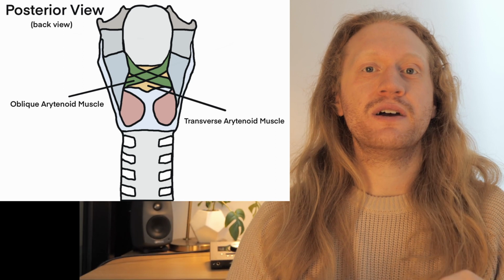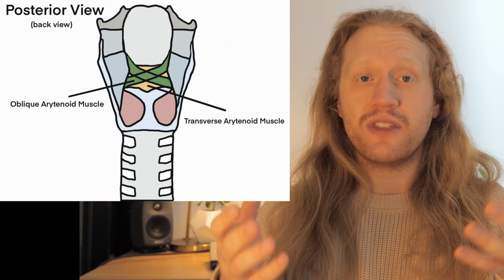Find your CHEST VOICE in 2 Steps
HOW TO FIND YOUR CHEST VOICE IN 2 EASY STEPS

In this video I'll show you how you can find your chest voice. In two easy steps you will get to know your chest voice that can sound like a baby's cry!

Hello there!
I'm Timo Parker a professional Vocal Coach & Musician, and I want to help you reaching your full potential as a singer. Everybody is capable of having a strong and healthy singing voice that is able to sound in a range of at least 4 octaves. Building your instrument as a singer can be a challenging and frustrating process, especially if you don't know what your are doing. That's why I made it my mission to assist you getting there faster, with the right training. Everybody can train muscles within their body. Hence my motto:
Everybody is born to be a SINGER.

content of the video:
00:00 Intro
00:28 Quick Summary Of Head Voice & Chest Voice
02:01 Important Announcement Before You Get Started
02:36 Step 1: Good Vocal Cord Closure
04:45 Step 2: Contract The Vocal Cords (Thyroarytenoid Pars Externa Muscle)